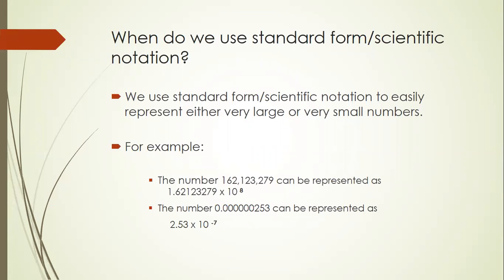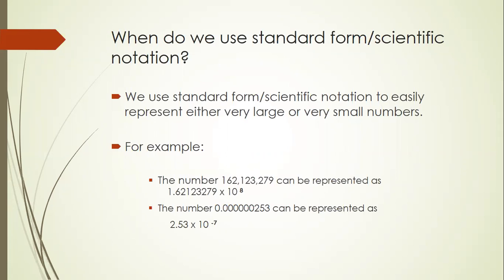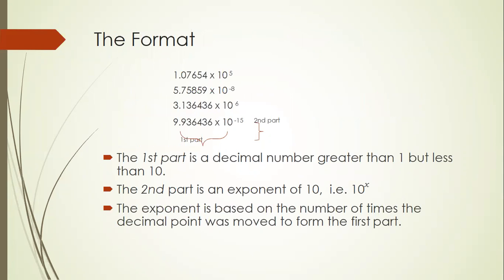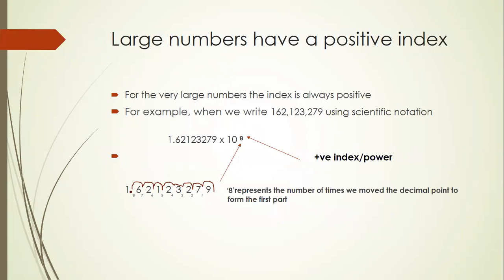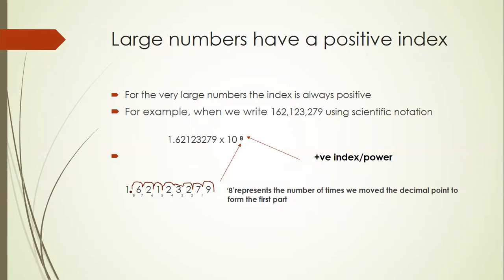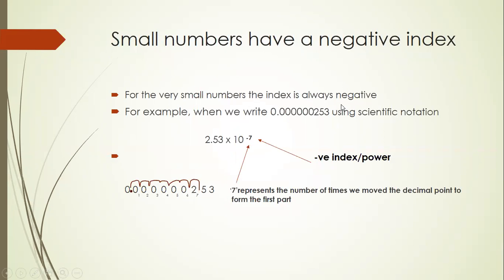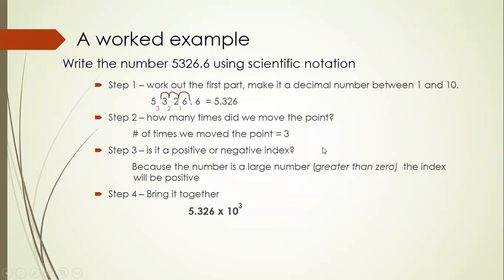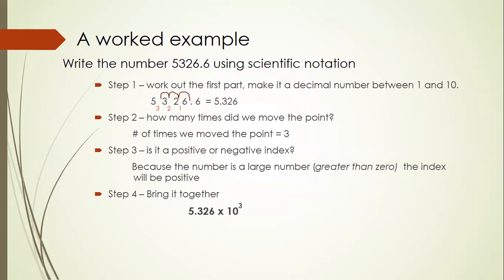Standard Form or Scientific Notation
When do we use standard form?
How do you tell whether the power is negative or positive?
Answers to these questions and more are covered in this short video from WeStudyOnline